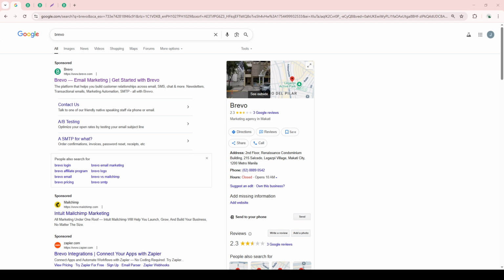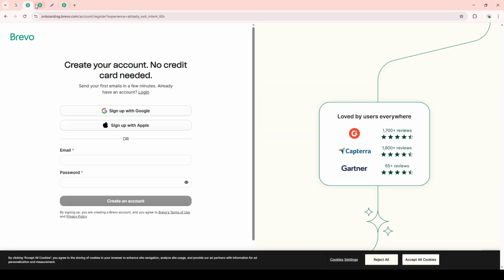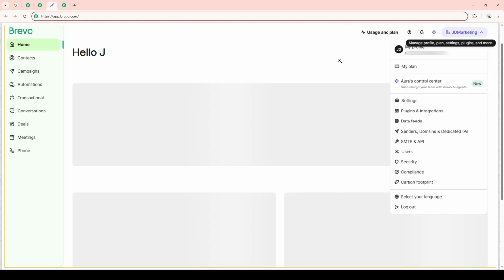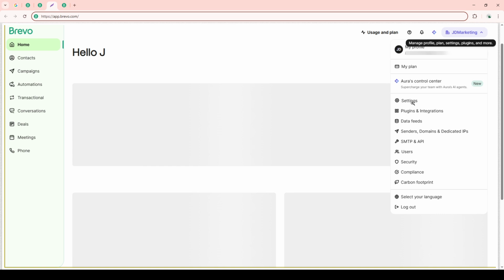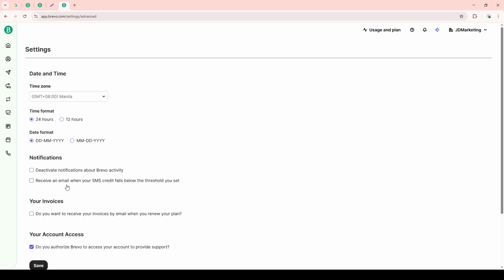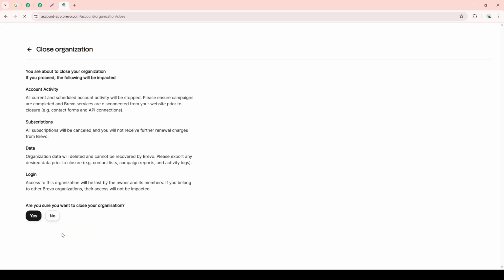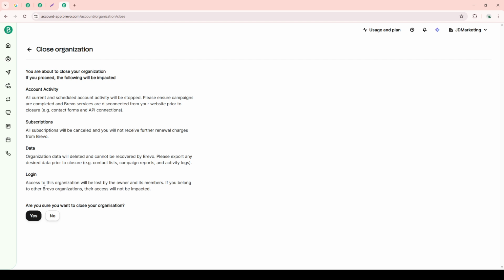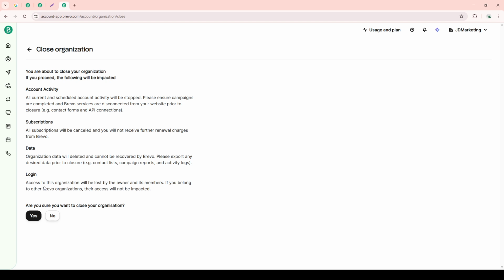How to Delete Brevo Account [2026 Full Guide]